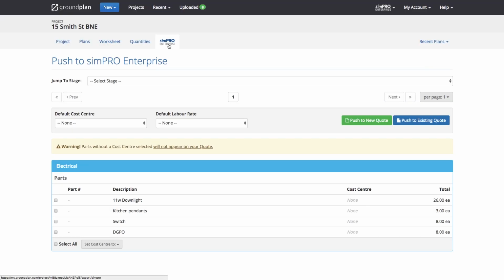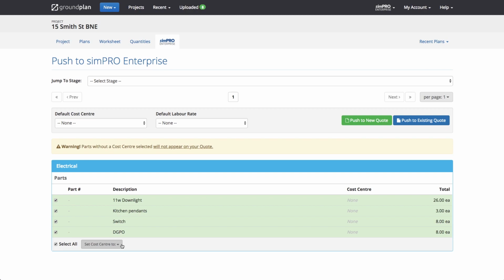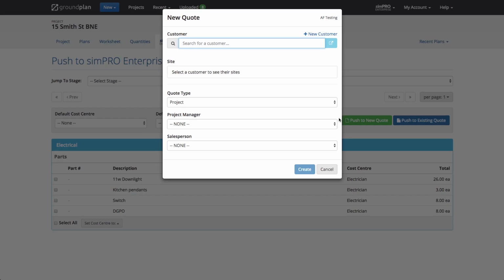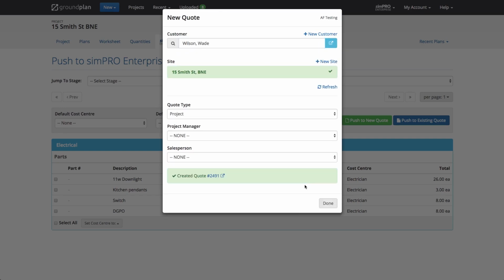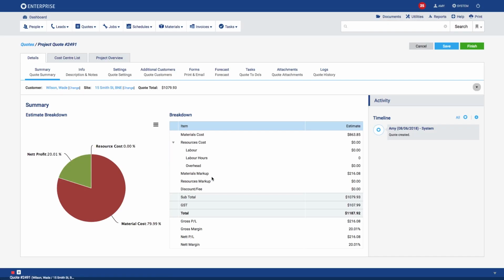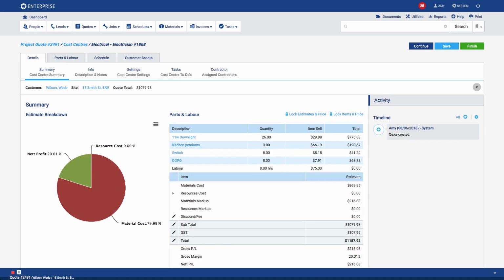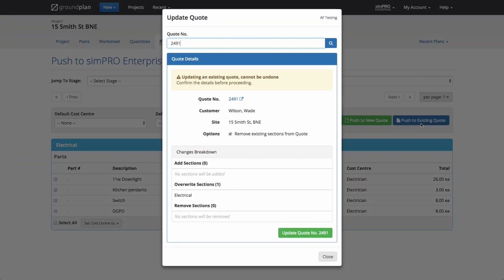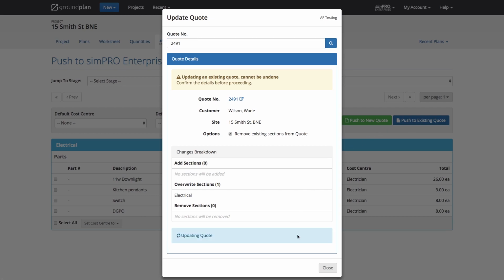Groundplan - Exporting to simPRO Enterprise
This video shows how to export your Groundplan Project into a simPRO Enterprise Quote.